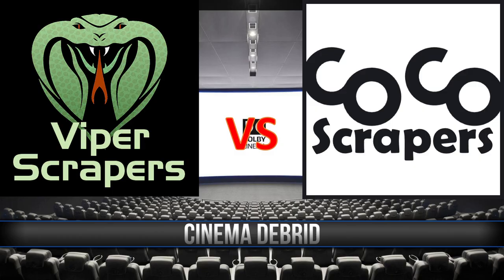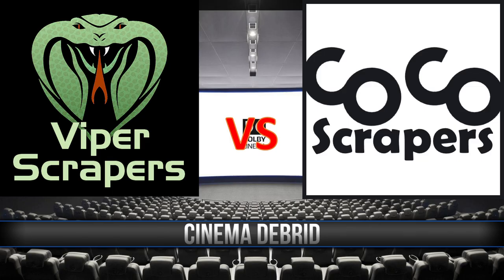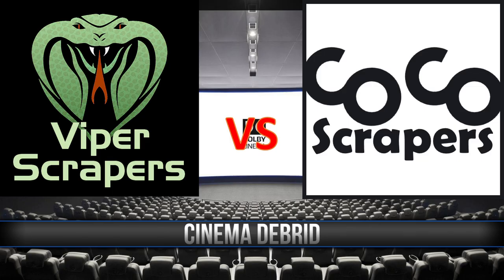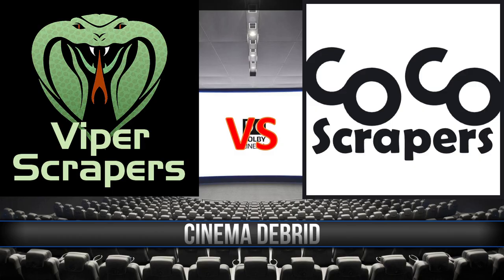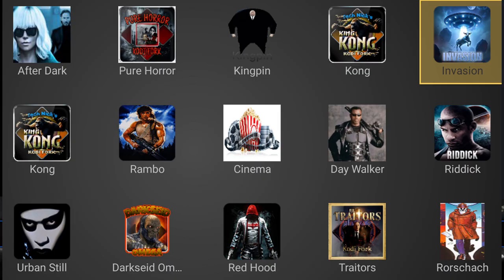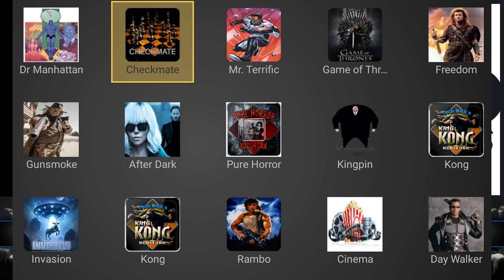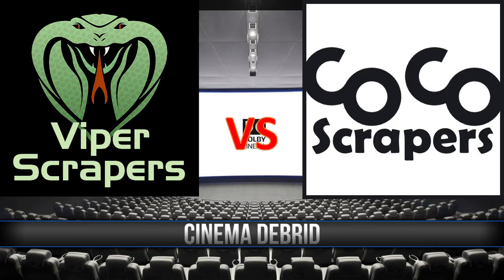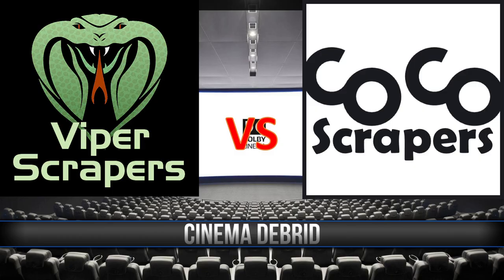Kodi Tips - Viper Scrapers vs Cocoscrapers Kodi Debrid Addons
Uncut

Install Kodi via the downloader code

Zippo’s Media
Forks 867976